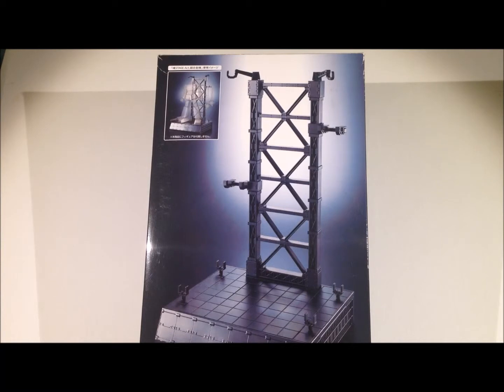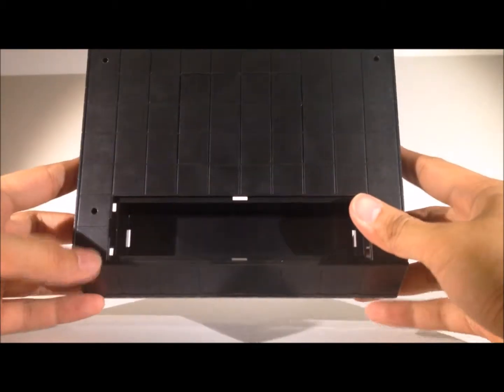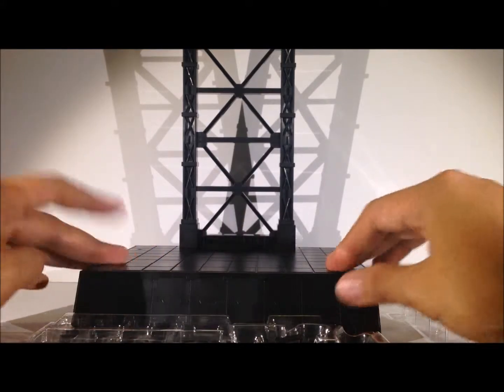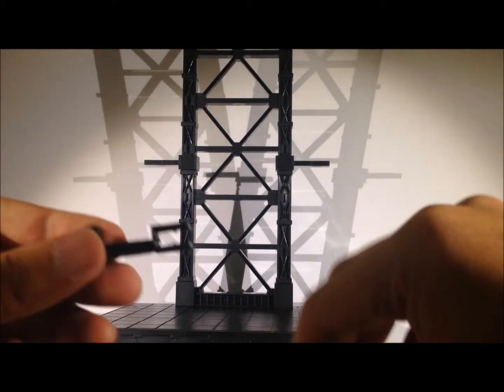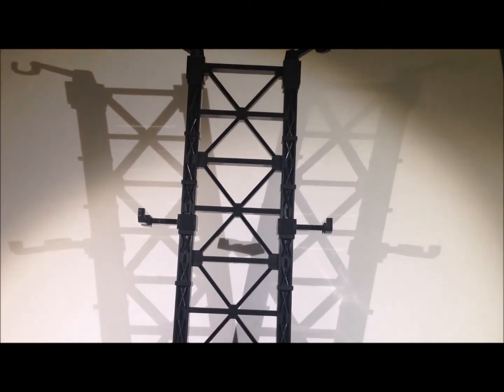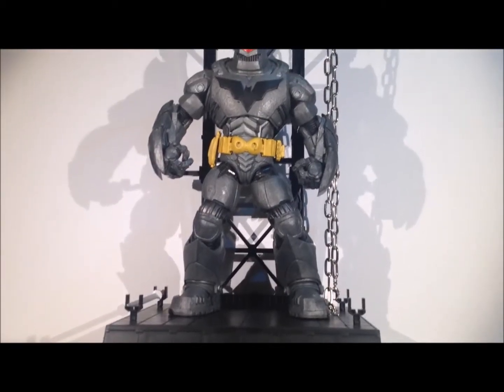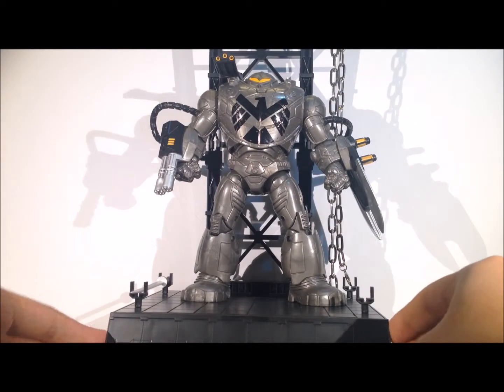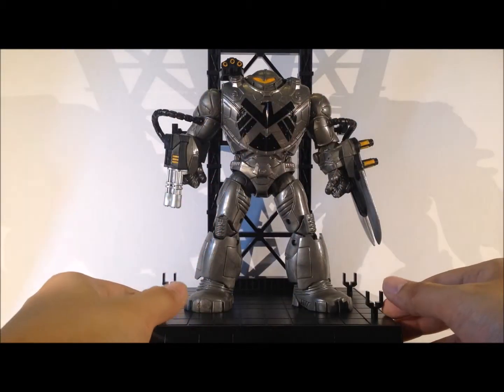Tamashii Stage Act Soul of Chogokin Review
Display specifically designed for BIG ASS Robots. Not only for the Soul of Chogokin line but also suitable for any other Mechs from different brands! For me, It might be a lil bit too plain. Nothing special to it but nothing like a lil custom paint and spotlights wouldn't fix!